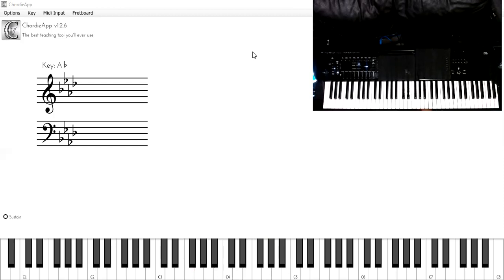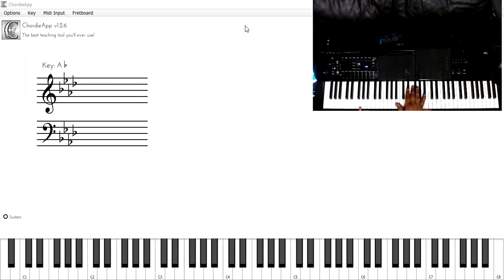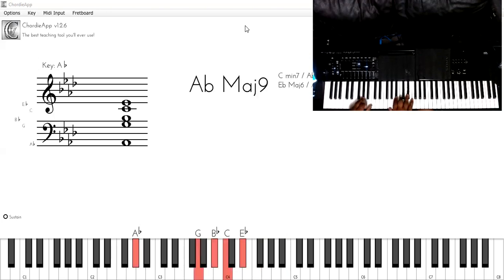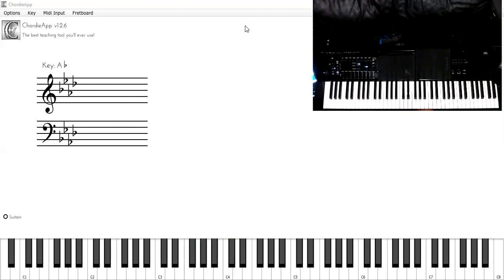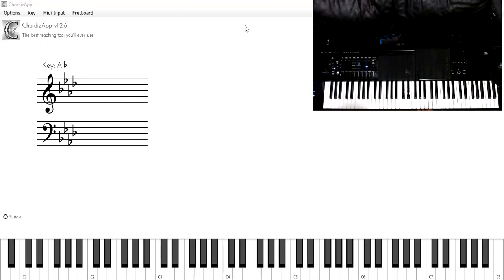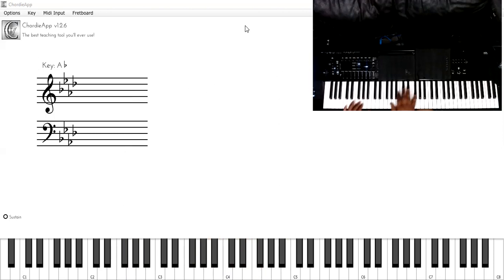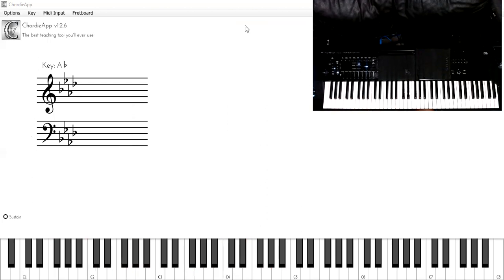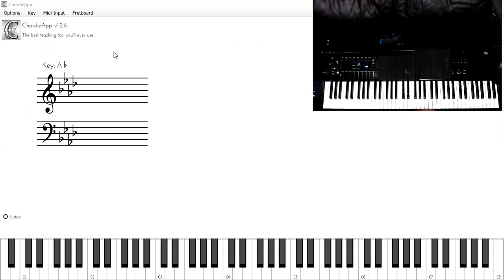In the Air by Destin Conrad piano tutorial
Come hang with your guy and learn this simple piano groove